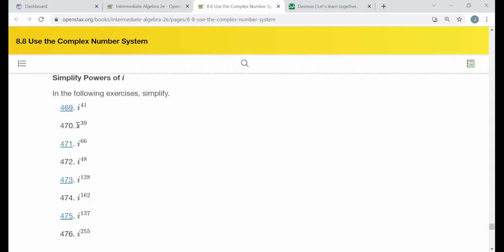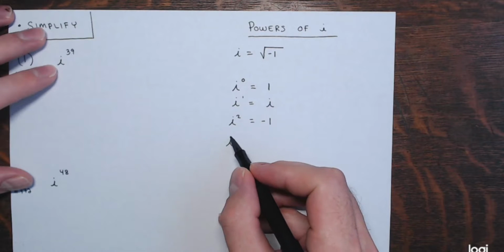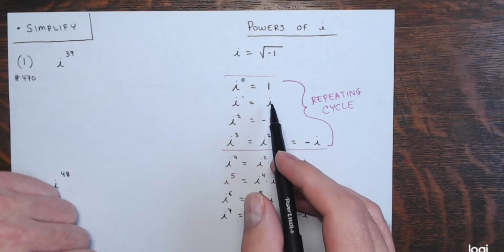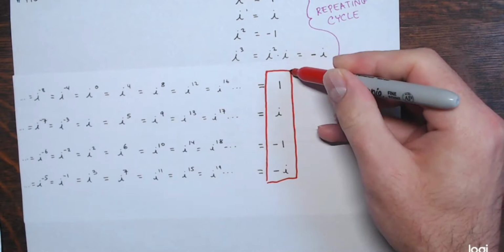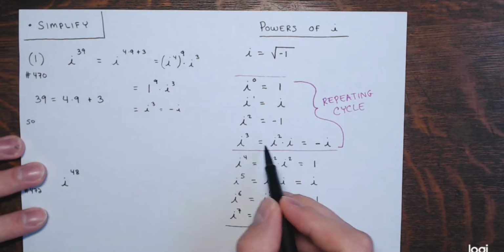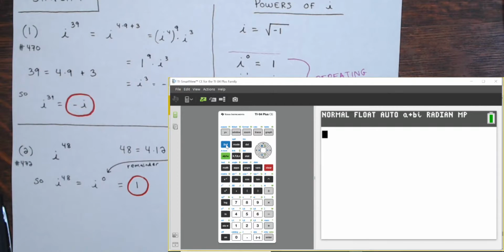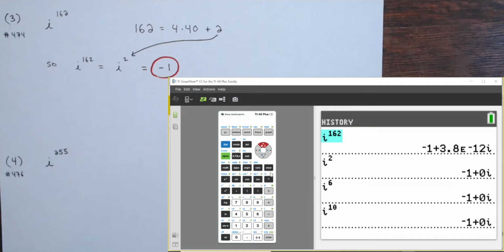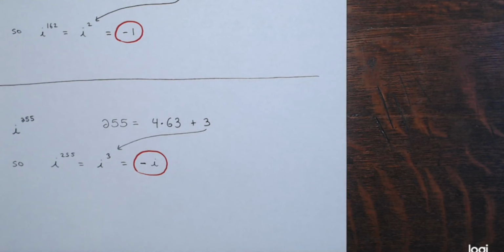Simplify Powers of i